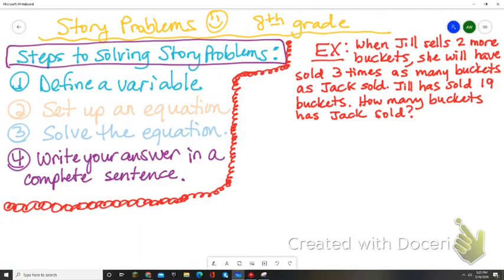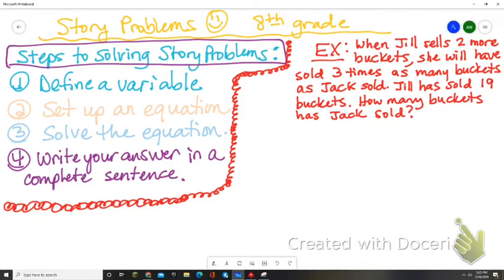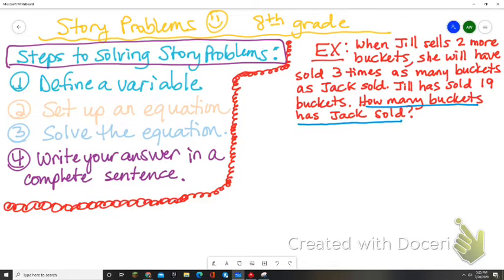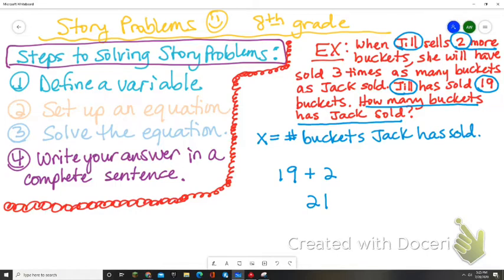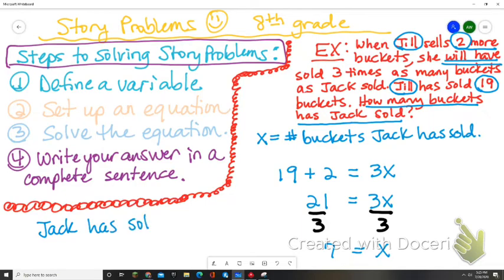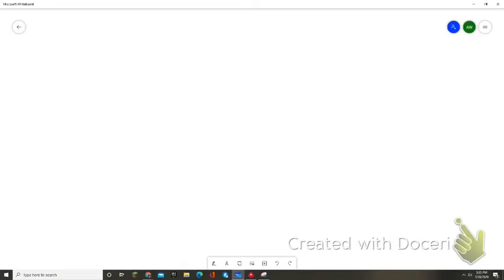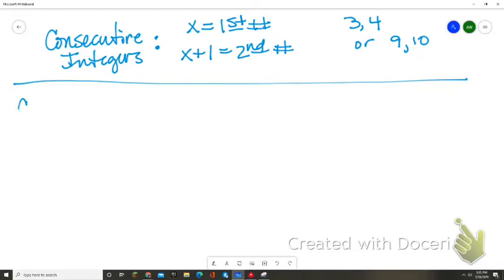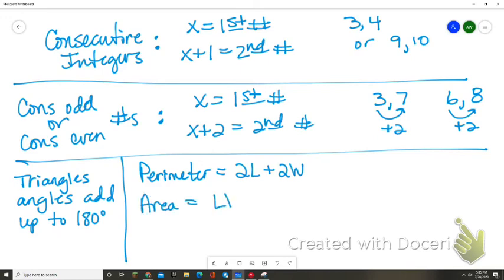Ramp Up - Story Problems